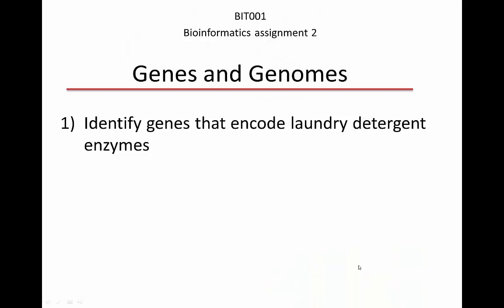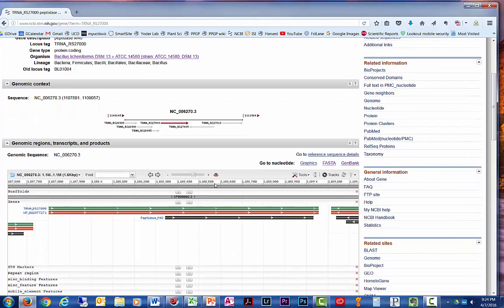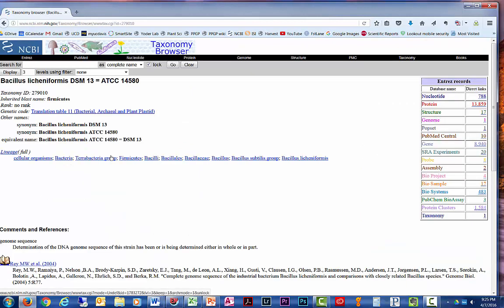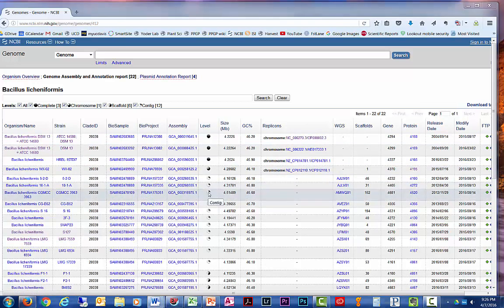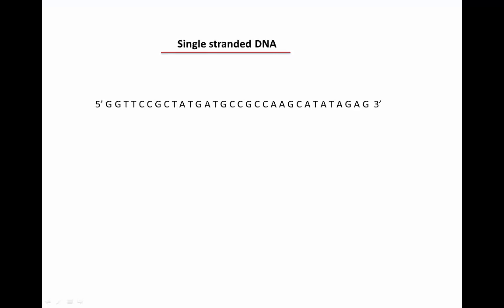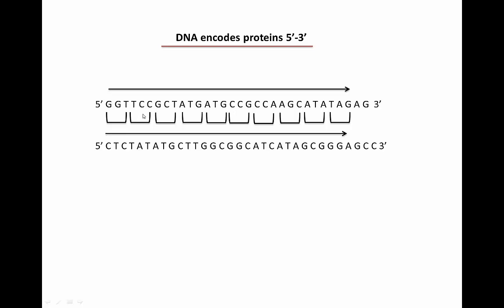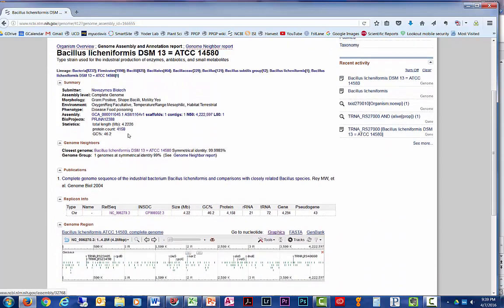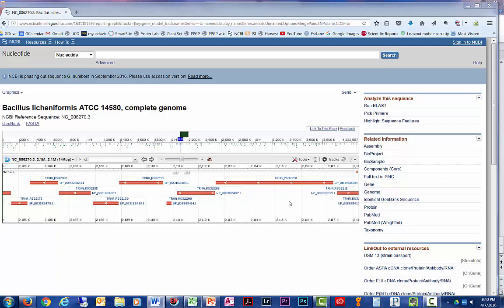Bioinformatics assignment 2